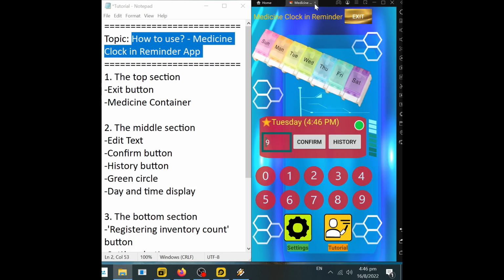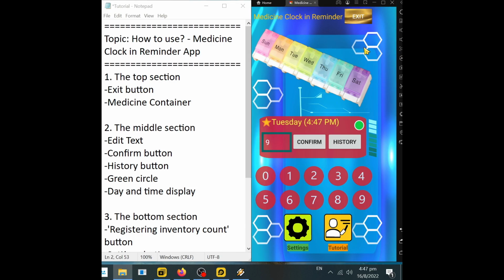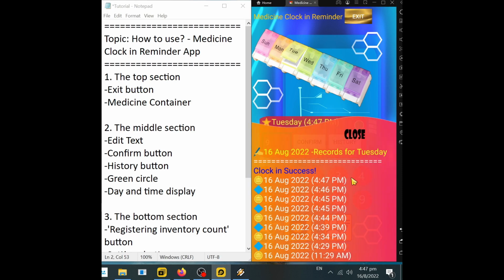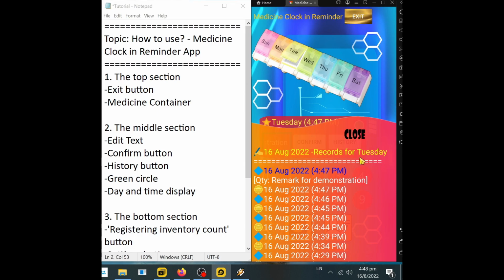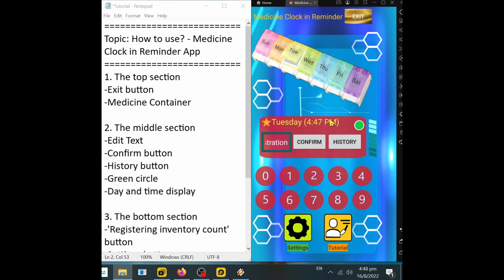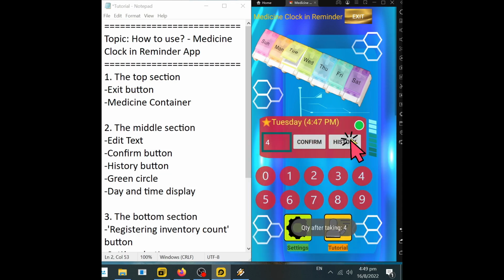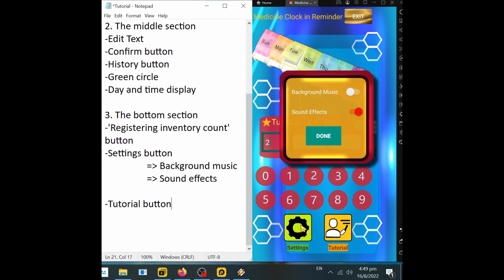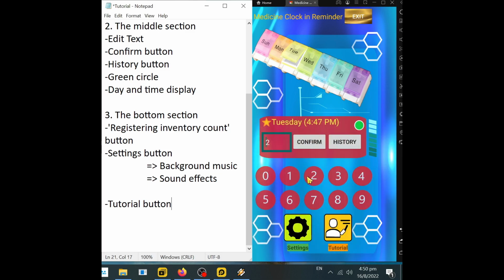How to use - Medicine Clock in Reminder App's Manual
~Thank you God for his inspirations~
𝐃𝐞𝐬𝐜𝐫𝐢𝐩𝐭𝐢𝐨𝐧
"How to use?" entails the description and explanation of the Medicine Clock in Reminder App.

𝐂𝐫𝐞𝐝𝐢𝐭𝐬:
[1] God for his inspirations
[2] Uberduck AI for the narrations
[3] Notepad for putting down details, OBS studio for screen recording and VSDC video editor for edits.

We all know the dangers of accidental overdose of medication. However, how can we solve this problem? You got it right. 'Medicine Clock in Reminder' App brings this solution to your mobile phone.

Whenever you open the app, it clocks' in similar to that of a punch card. In addition to that, you can specify the inventory count for backtracking purpose even if you have forgotten to clock' in on one of the days. Shortcut button keys are also designed in a way to minimize total effort taken.

What is great about this app is that it is not limited solely to medication, it can also be used for supplements, work task check ins, record of task done, attendance clock' in, etc. This depends on how creative you can get!

Try it now and be amazed.

Estimate File size: Around 𝟮𝟬𝗠𝗕 only.

Features:
• Auto-clock in upon opening the app.
• Buttons for registering inventory count.
• Button for closing the app fully.
• Edit text to customize remarks.
• Ability to store clock-ins up to 10 slots for the day of the week.
-When the 10 slots are full, the clock-ins will be overwritten in a First in First out manner (FIFO).